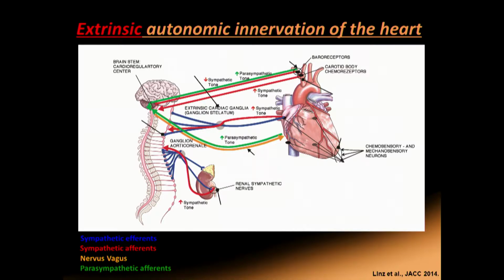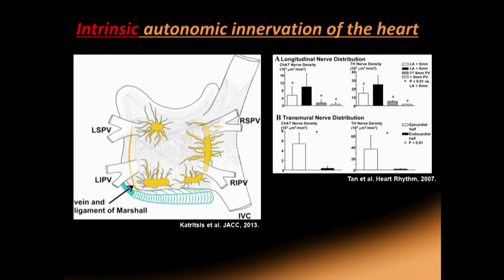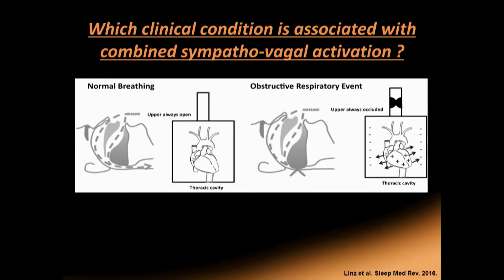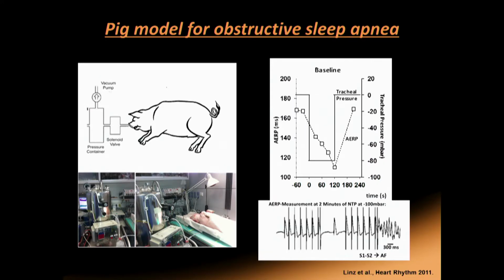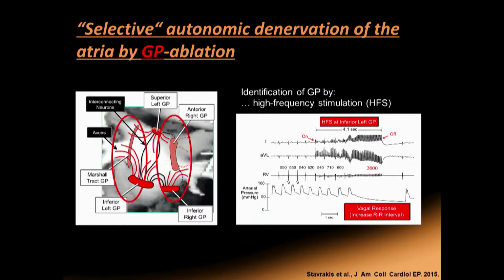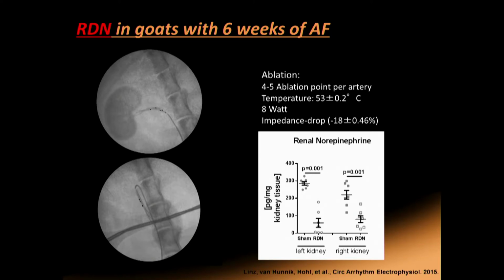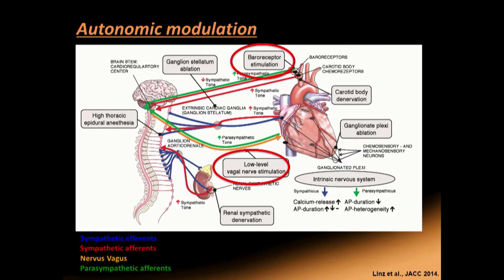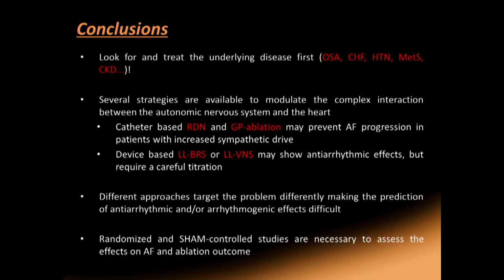Maastricht AF Crossing Borders 2017 - Autonomic innervation and arrhythmogenicity of the atria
Rechten: Hart+Vaat Centrum/MUMC+